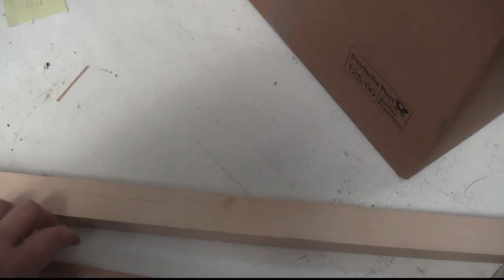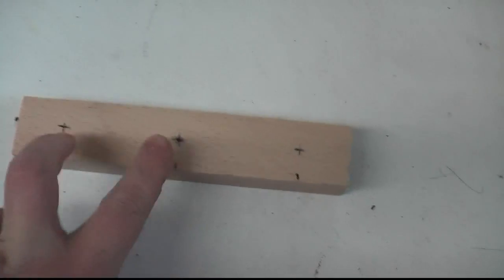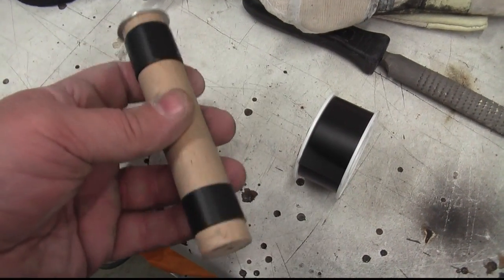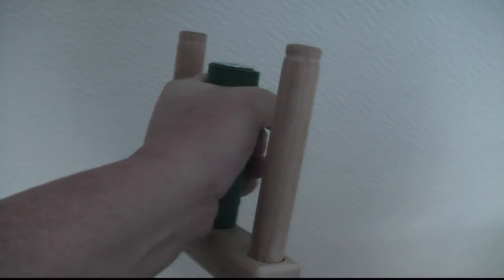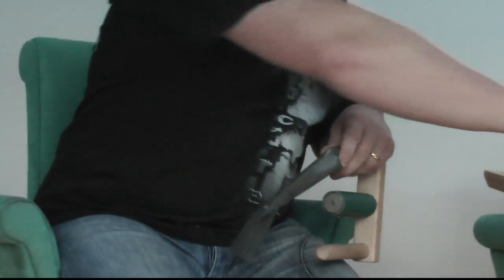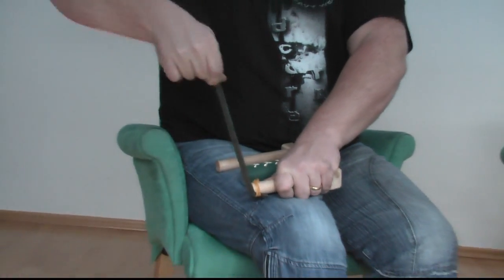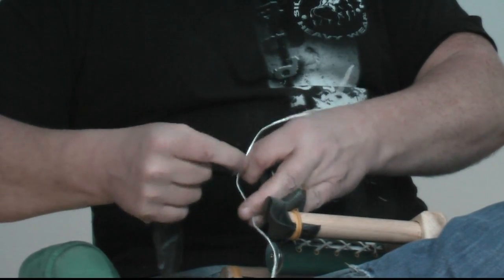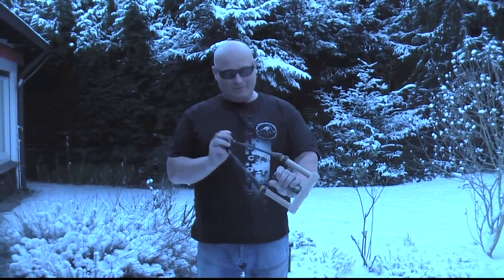How to make a "W" slingshot with common tools, at home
Many people asked how to make it or where to buy it, but welding equipment is necessary, plus additional steel processing tools. Few people have access to these tools. So this video demonstrates how to make a "W" slingshot from wooden parts, with common tools and hardware store parts only!

Come discuss this at the new uncensored slingshot forum, where a powerful slingshot is not frowned upon like elsewhere